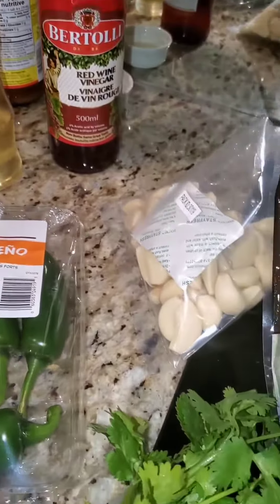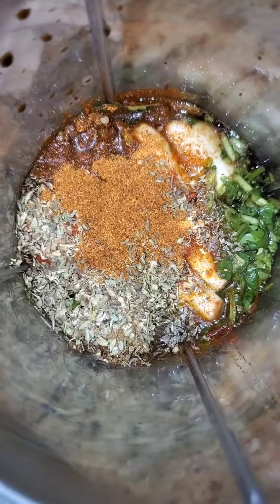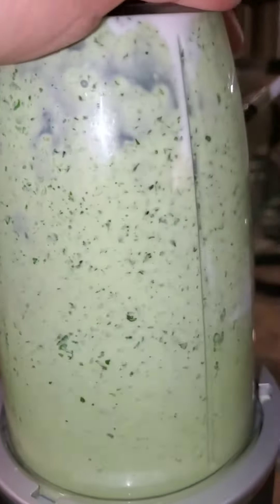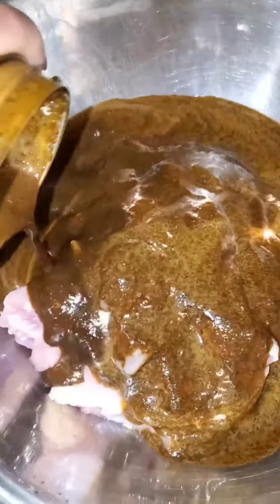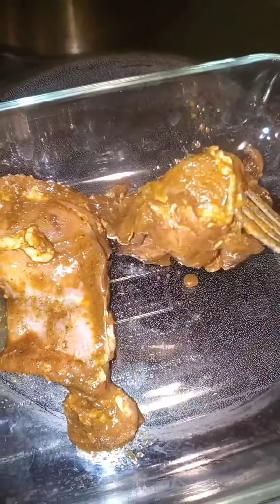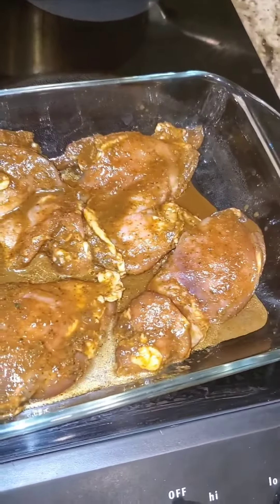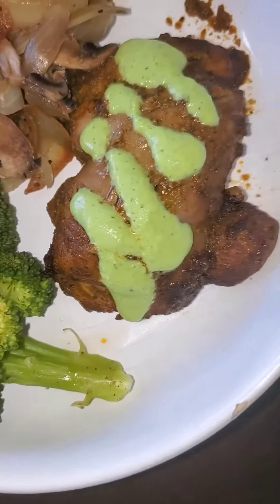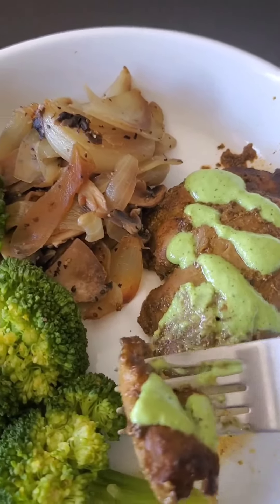Roasted Peruvian Chicken with Green Sauce By Kalefornia Kravings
Roasted Peruvian Chicken with Green Sauce
By @kalefornia_kravings

This dish was absolutely deeeelish abd super easy to make!